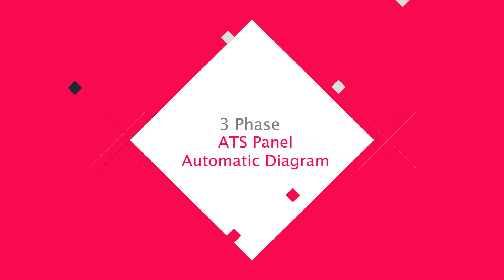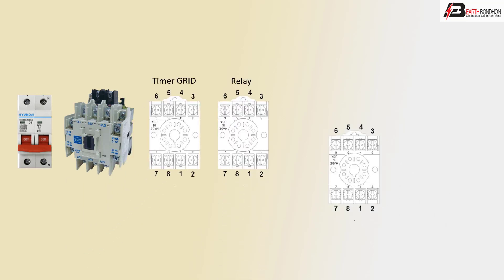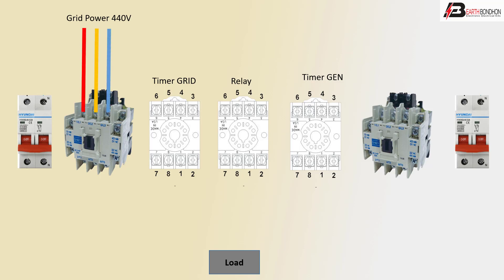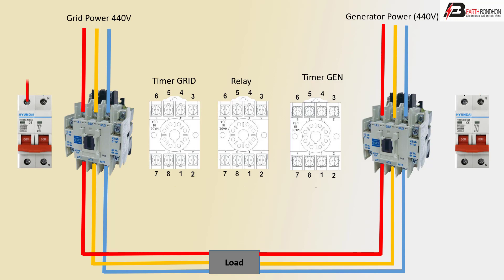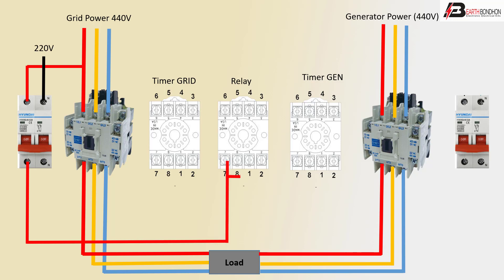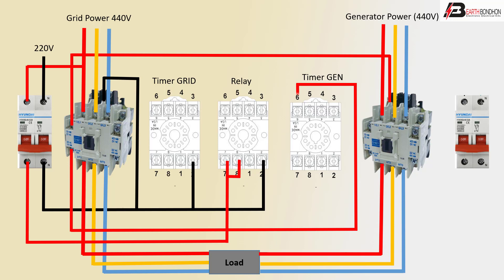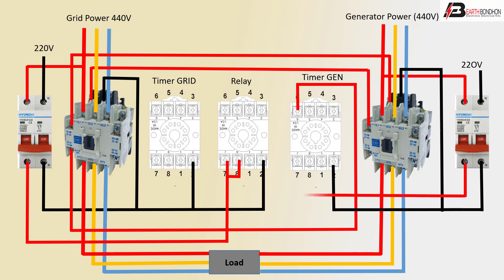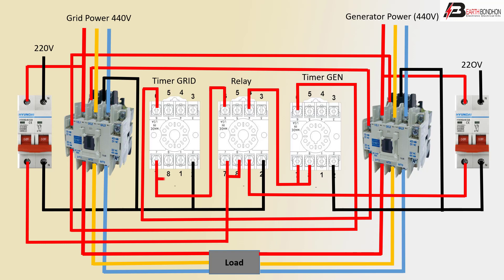3 phase ATS panel Automatic Diagram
3-phase ATS panel Automatic Diagram | ATS
ATS switches the load to the emergency power source within its prescribed voltage preferences.
Once power is restored, the transfer switch returns the load back to the primary power source.